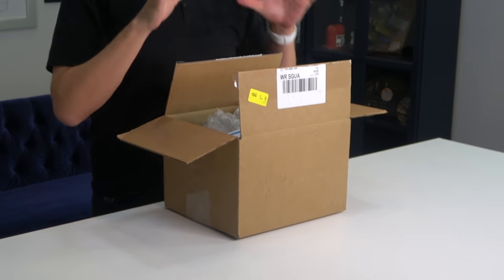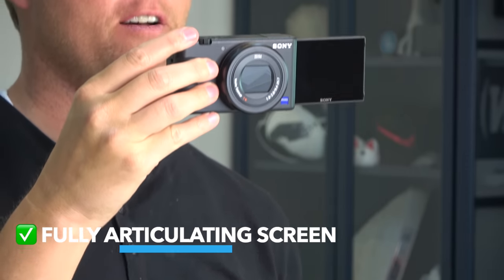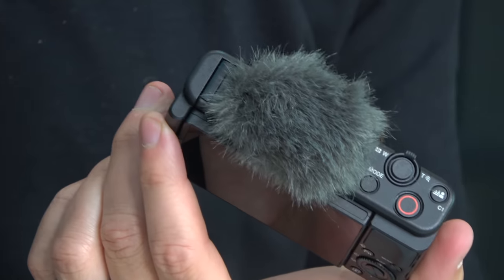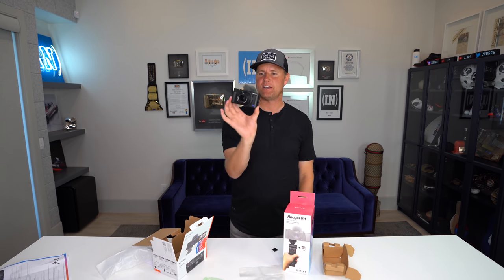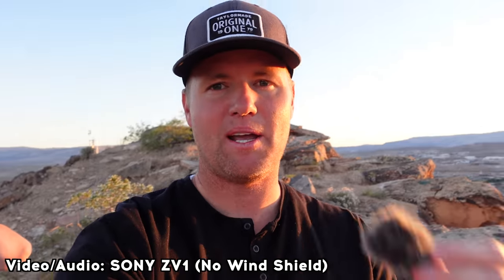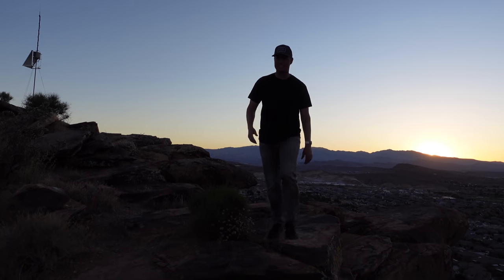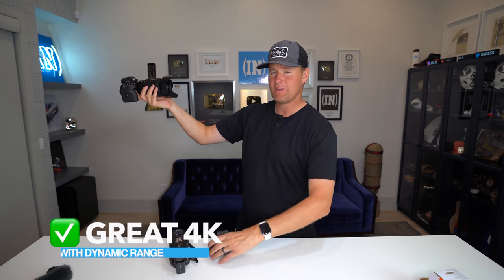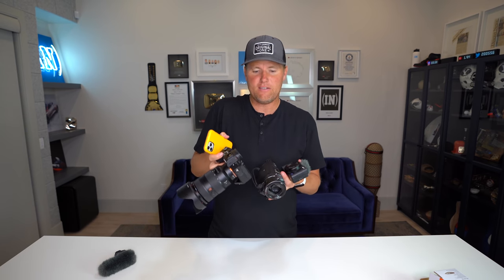NEW Sony Vlogging Camera!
Sony ZV-1 is the BEST Compact YouTuber camera! Thanks Sony for sending me this camera early.

Also, there are tons of features I did not use in this video with this camera.